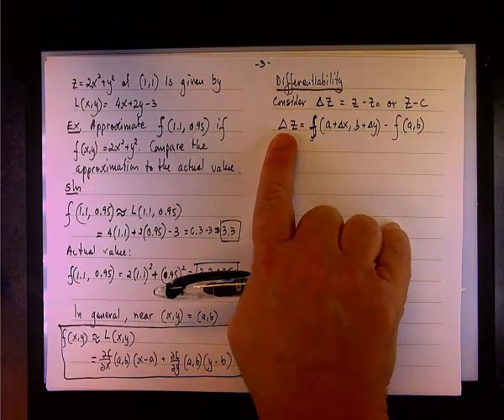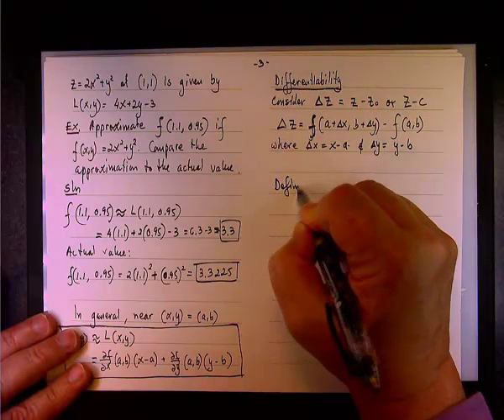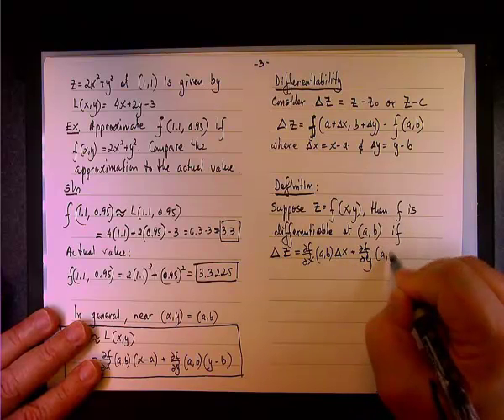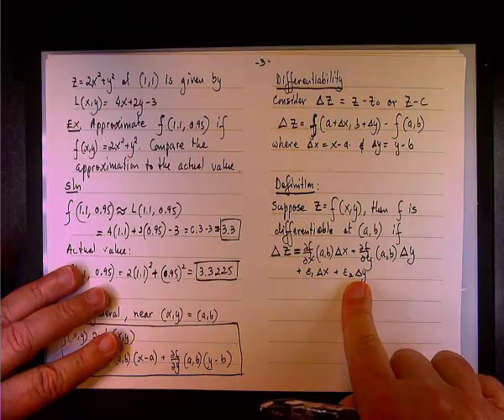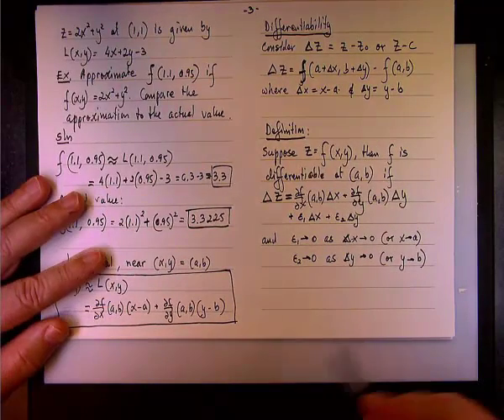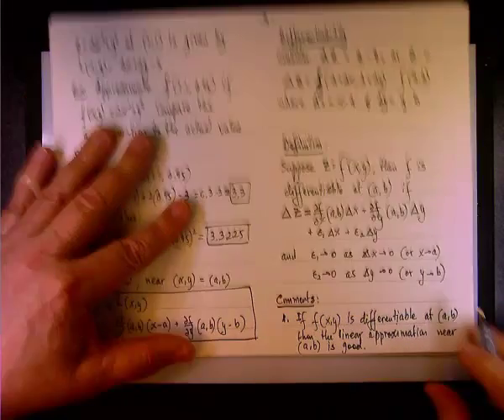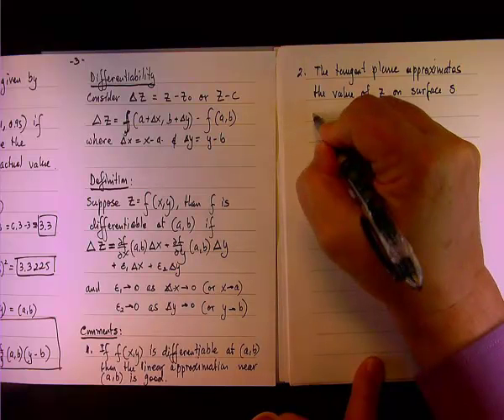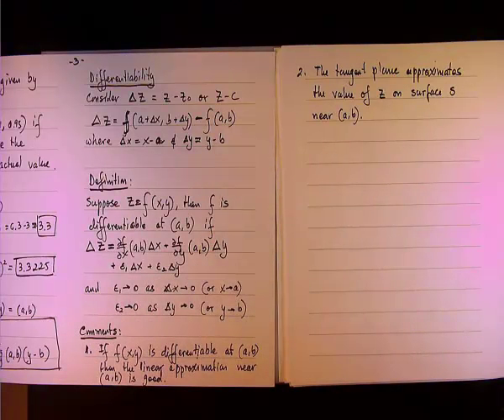Differentiability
Calculus 3, Tangent Planes, Differentiability